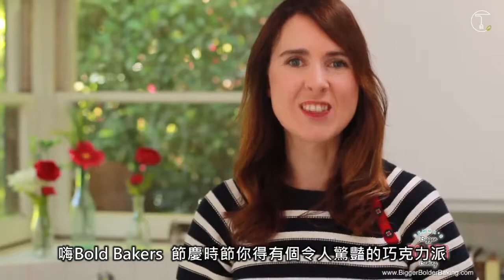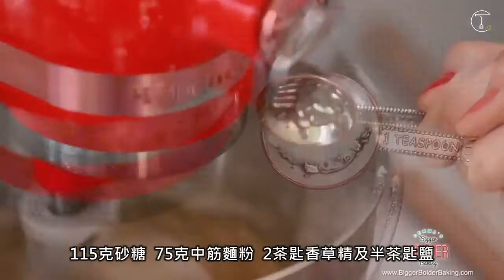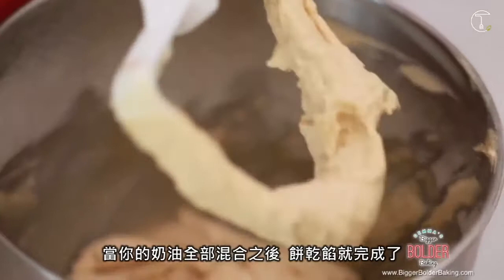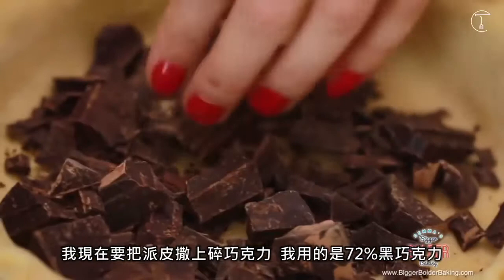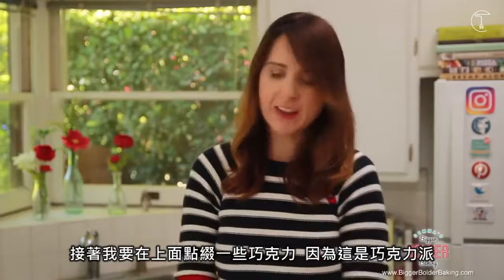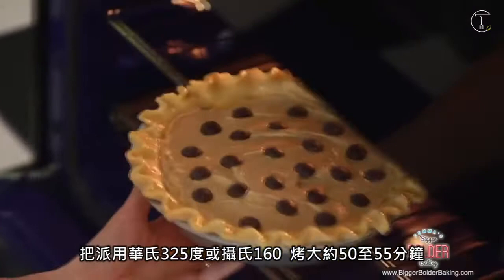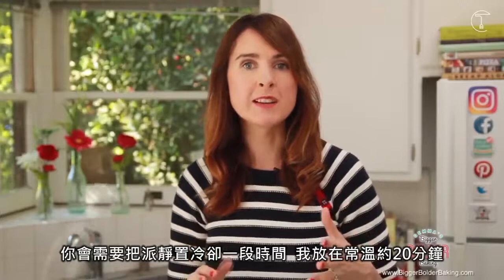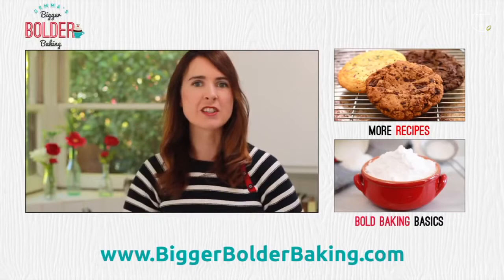〈節慶首選〉巧克力餅乾派 Chocolate Chip Cookie Pie